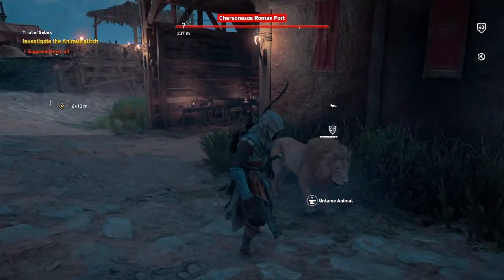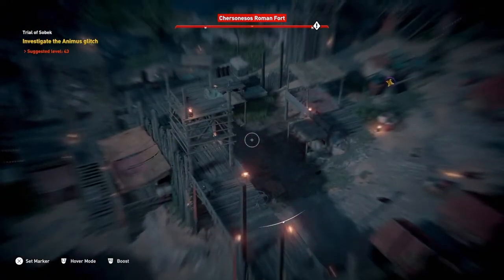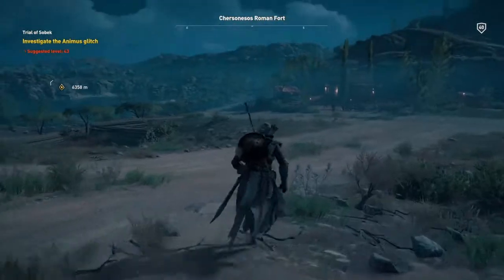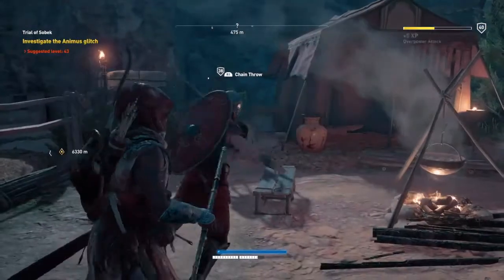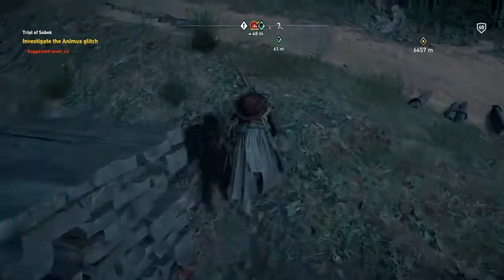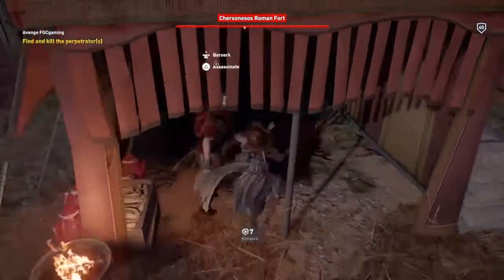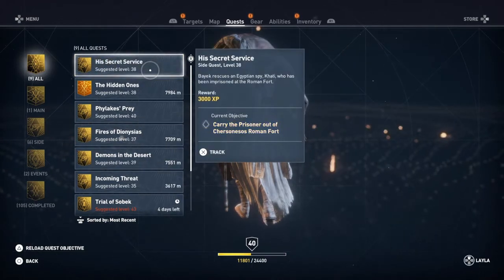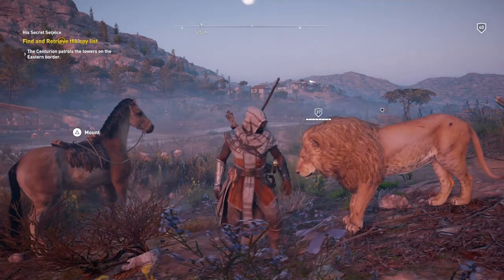AC:Origins-Savage pets:)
Sound is a bit low for this one so have yours turned up,hope you enjoy lol